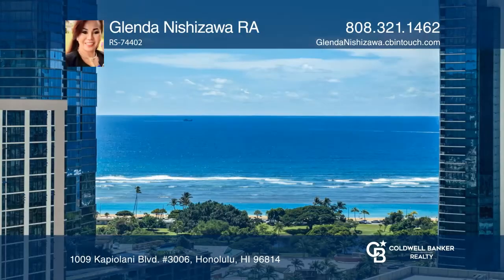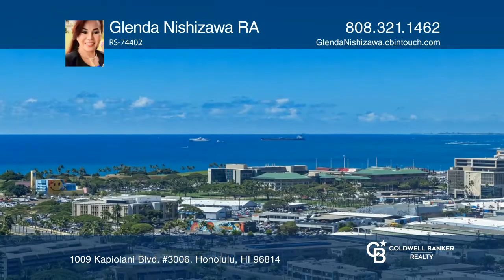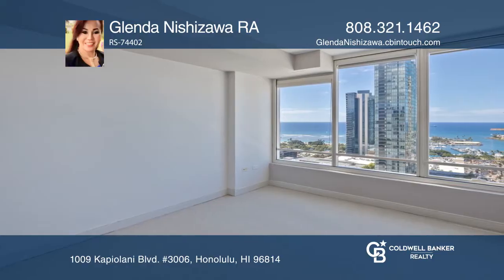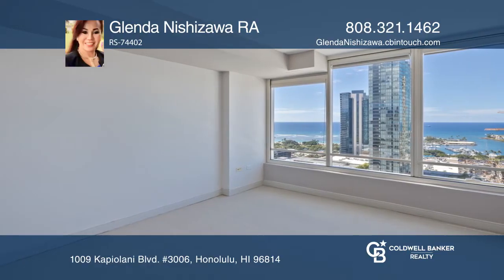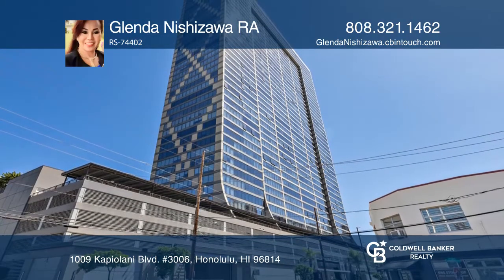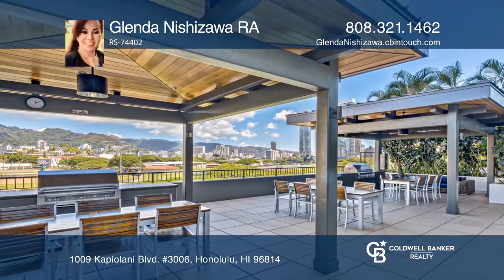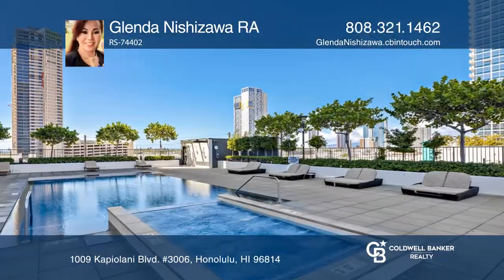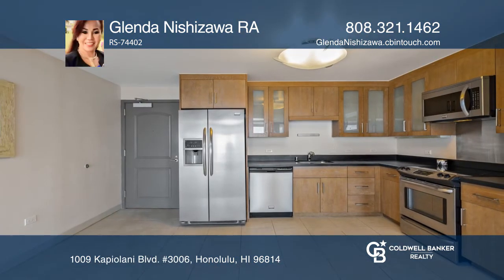1009 Kapiolani Blvd. #3006 Honolulu, HI | ColdwellBankerHomes.com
1009 Kapiolani Blvd. #3006, Honolulu, HI

This freshly painted one bedroom, one bath home offers one covered parking space and beautiful ocean views!! Conveniently located in the heart of Kakaako, enjoy several luxurious amenities including a pool, hot tub, two movie theaters, BBQ grills, cabanas, a sitting area, a gym and saunas. This pet